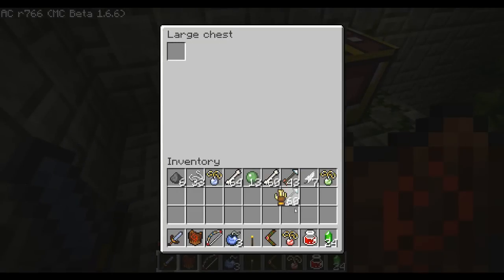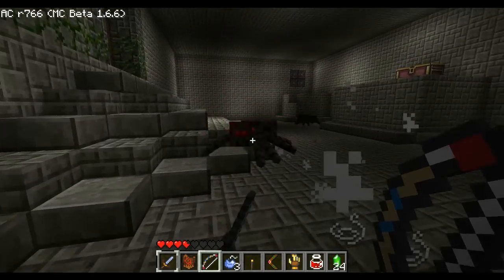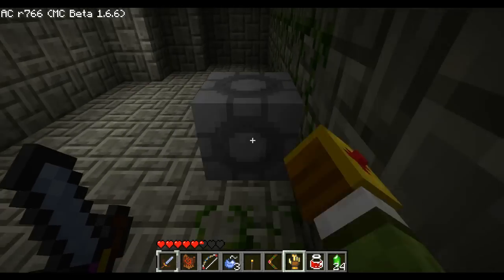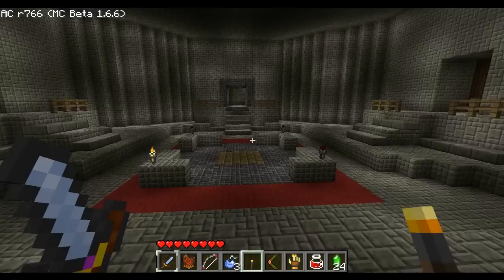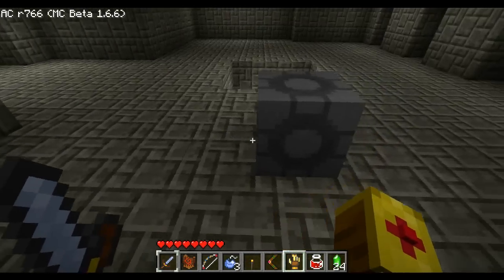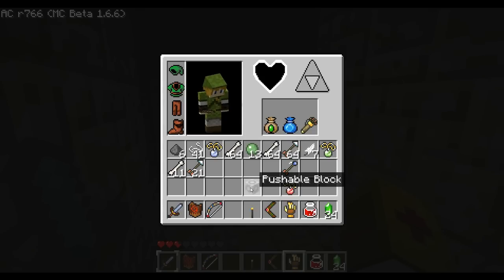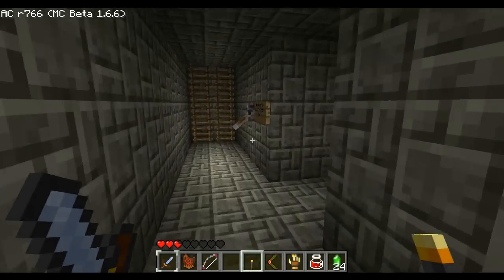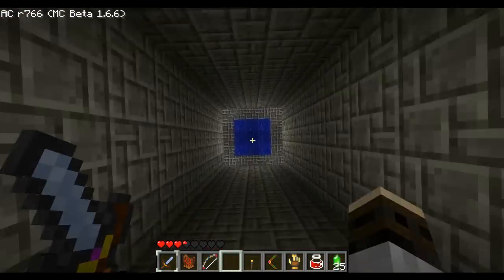Let's Play Zelda Adventure Part 9: Power Glove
With power glove I am now able to push and pull blocks.